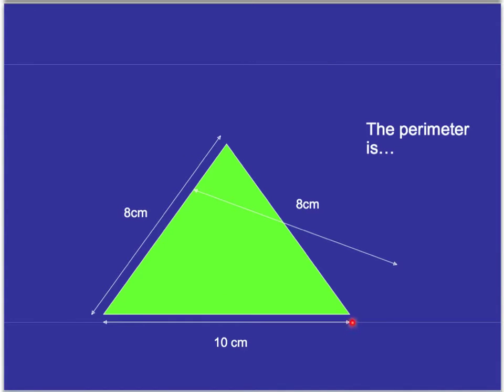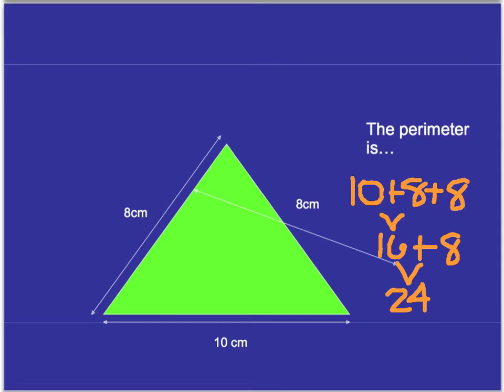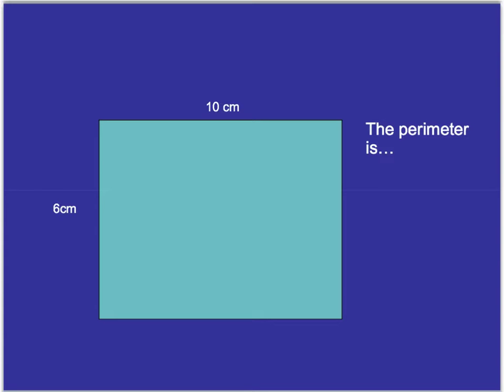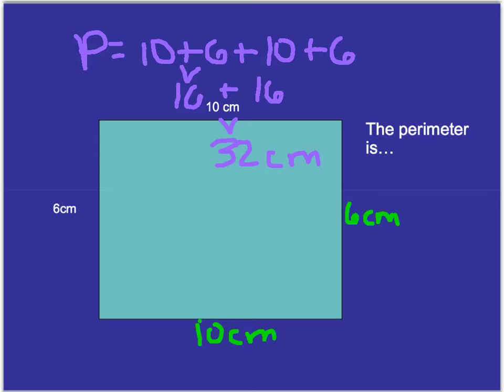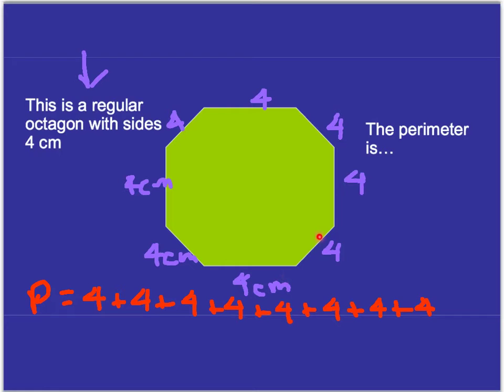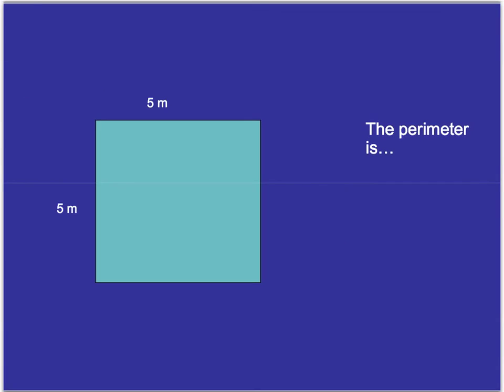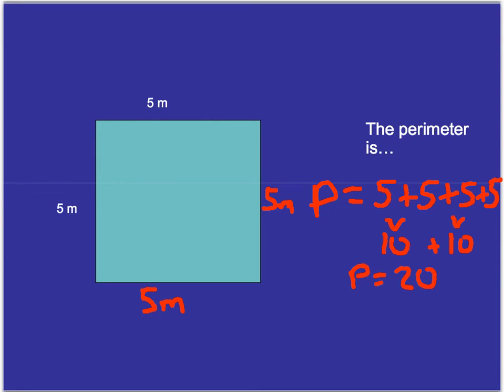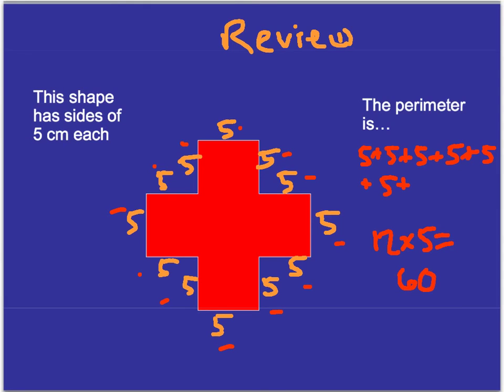Finding the Perimeter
Finding the perimeter, or distance around a figure.  This video explains how to figure out the perimeter for polygons.